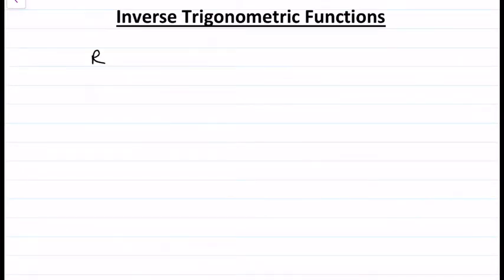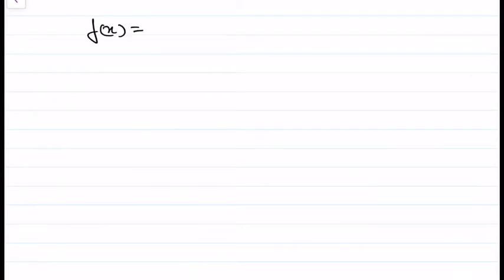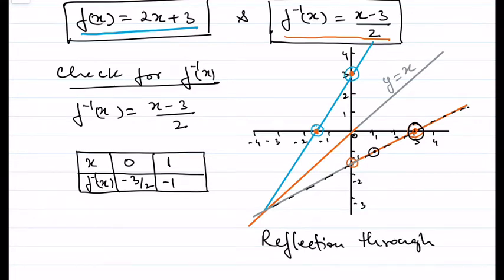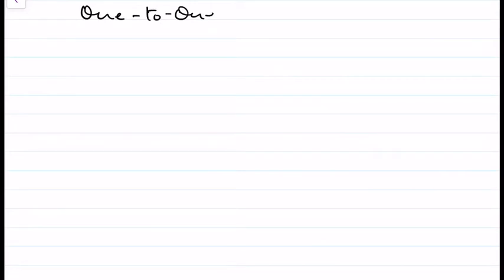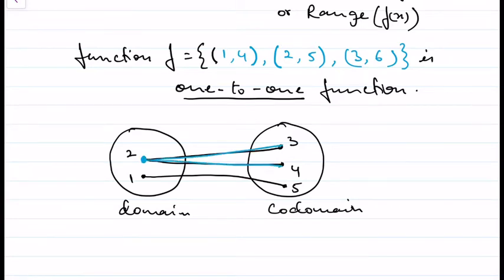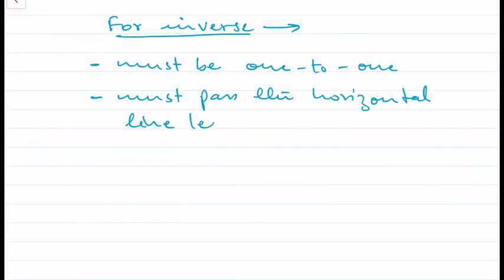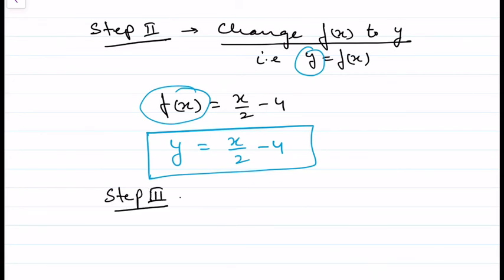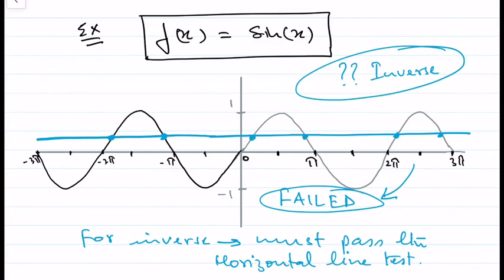INVERSE TRIGONOMETRIC FUNCTIONS (Part - 1)